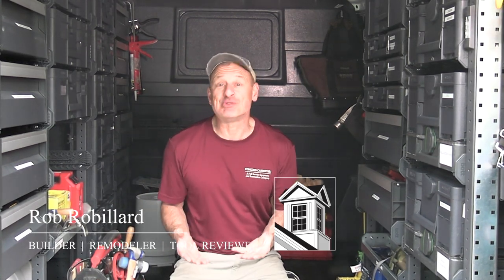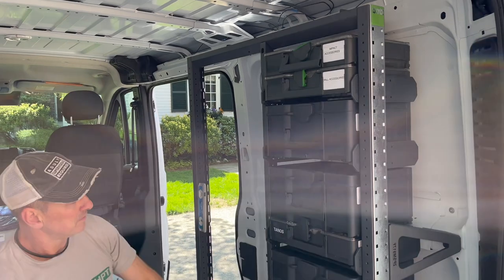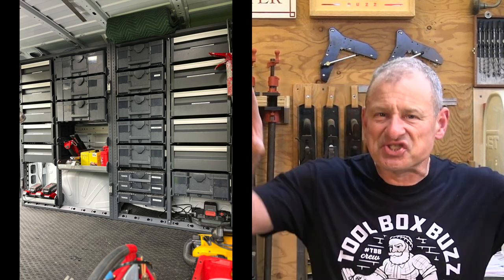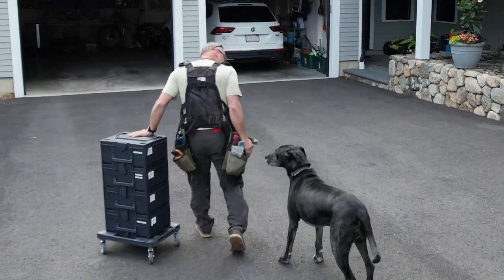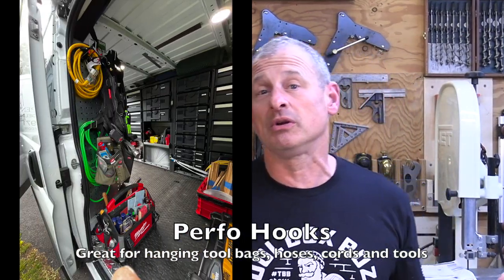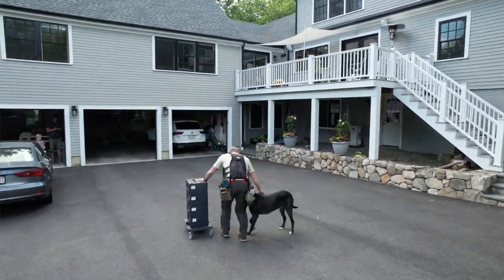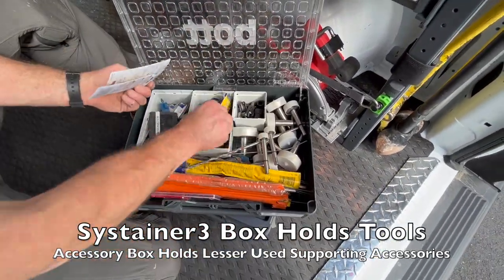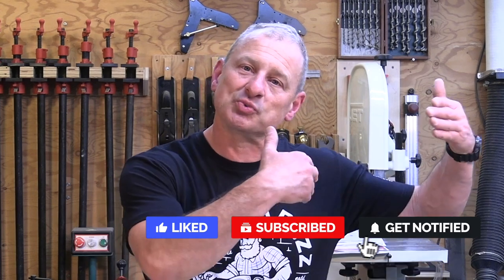Work Van Shelving - Getting Organized and More Efficient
Bott SMARTVAN Van | Work Van Upfit

Last year, I installed and reviewed the bott Smartvan racking and storage system in my Sprinter van. One year later we’re still enjoying it, and I decided to outfit my new Pro Master van with the same system.
Why I like the bott Smartvan System
My decision to use the bott Smartvan racking, and storage system in this van is based on seven things:
1. It’s a DIY with no drilling required.
2. The system is lighter, more compact and takes up way less room than competitor shelves or homemade plywood shelves.
3. Its all-metal frames are strong, robust, and crash tested.
4. The organization is  FLEXIBLE. By flexible I mean I can move, relocate, switch out or change anything I want to suit my storage needs, and workflow.
5. The smaller-sized, lighter bott Systainer3 boxes have forced me to focus on the efficiency of design and space. I keep those boxes tight!
6. I’m now more organized.
7. The system is eye-catching! It looks neat, organized, and professional to my clients.
Bott Smartvan is a German company that is now available in the US market. They design and manufacture a wide range of storage and mobile working options and you can design your own custom system with their online configurator on their website. They’ve recently got into making van partitions and partition wall storage systems – something I’d like to learn more about.

Easy Installation
The bott Smartvan shelf rack system is a fully customizable storage system that comes with vehicle-specific mounting brackets. It is designed to be installed as a DIY project and doesn’t require drilling into the vehicle frame.
This no-drill mounting means you are causing zero damage to your vehicle. Once the frame is installed you simply mount the drawer or toolbox shelf rails into the frame at the different heights and depths within the frames in a configuration of your choice. The shelving system is compatible with the bott Systainer3 storage boxes, but also has shelves that fit other manufacturer toolboxes if you choose to go that route.
Typically, the first month or so after I mount the bott Smartvan system I find myself moving things around to suit a particular workflow.  For example, I placed many of my “most-used,” tools closer to the rear door so I could grab them without having to step up into the van.
Crash Tested
The bott Smartvan has been crash tested to comply with Regulation No 17 of the Economic Commission for Europe of the United Nations (EU ECE R17) This regulation concerns the approval of vehicles regarding the seats, their anchorages, and any head restraints.
Labeling Tool and Accessories
It sems silly but labeling my drawers and boxes have allowed my crew and I faster access to tools and supplies. I’d love to know how much time is saved over a year because we no longer must open and investigate 10 drawers to find a particular item, I have a simple label maker and made labels for all the bott Smartvan drawers, boxes and shelves effectively creating a 100% labeled tool storage system.
For most projects, I end up bringing the entire toolbox into the job site either carrying it, or by using the 4-wheel bott dolly. The dolly works great for rolling a tower of tools clicked together.
Building A Charging Station
I installed a shoreline plug on the rear, external van wall, this plug feeds an internal power strip that allows me to plug into power and charge my batteries at night. It also allows me to keep a hot box in my truck in the winter to prevent caulking and glues from freezing.
Bott Smartvan offers an accessory end panel they call a Perfo panel. To mount ALL my chargers to the Perfo panel. I found the Perfo panel a bit small and would like to see it offered in a larger, longer configuration. Bott Smartvan does make Perfo panels that mount inside the shelf racks, and I was thinking of using a non-ferrous blade to cut and modify them to fit on the end of my shelf rack.
I will note that bott Smartvan does not approve of field modifications like this because it is not crash test certified. I do know they’re looking into the perfo panels compatibility with mounting chargers.
Bott Smartvan | Cost
So, how much does the bott Smartvan system cost? This is one of the most asked questions on the item I review. Which makes sense. If you’re going to invest in a van racking system, it’s crucial to understand what you’re getting for your money, what costs extra, and what the ongoing costs and savings might look like.
The average cost starts around $4000 and goes up depending on what you purchase, remember this is a 100% custom and flexible system. You certainly get what you pay for, which is a smartly, well-designed tool storage system.
The system was easy to install and goes together like an erector set, for adults! Plus, it's safer and way more secure than plywood shelves, some bolts, and self-tappers!